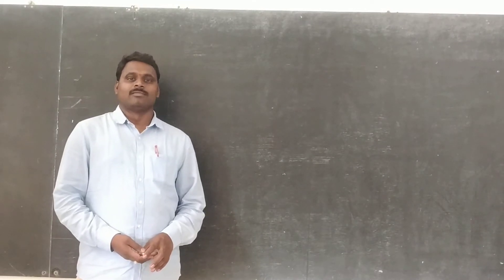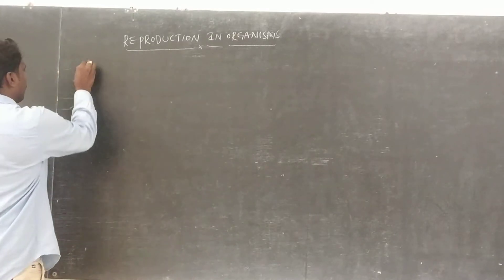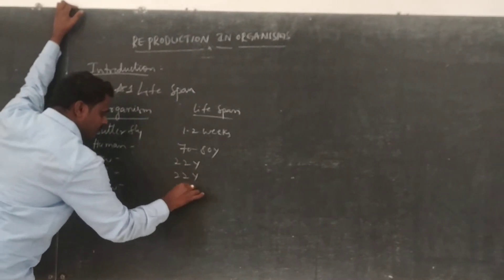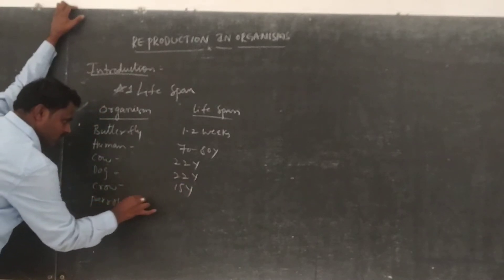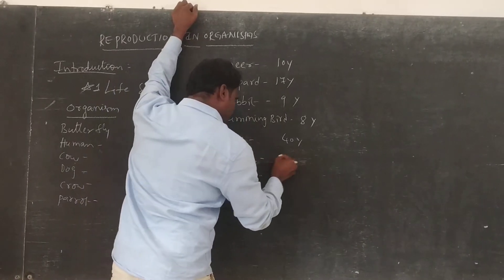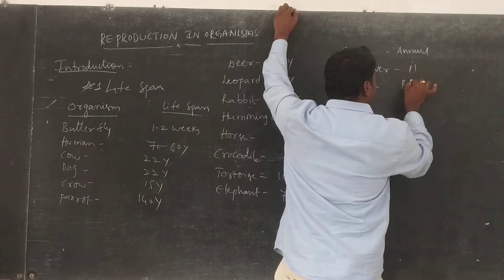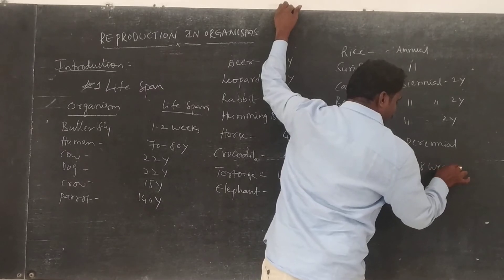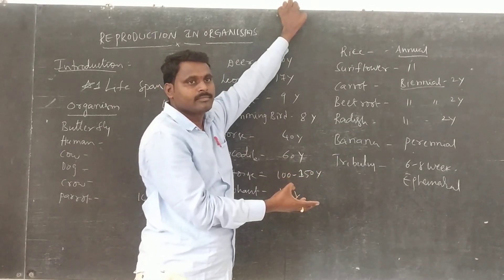Reproduction in organisms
For Neet